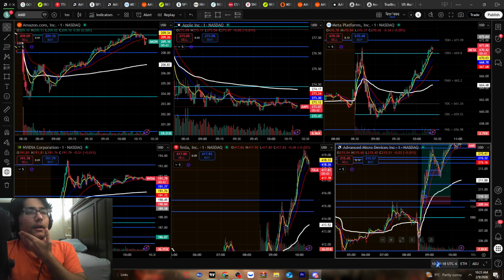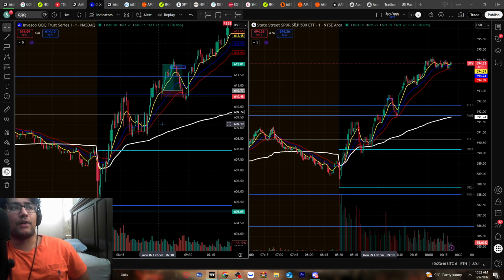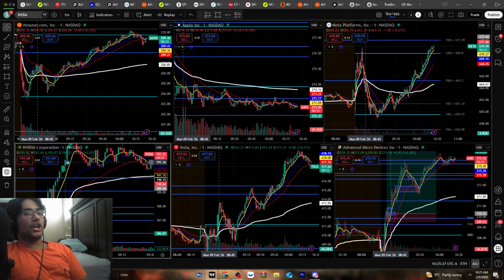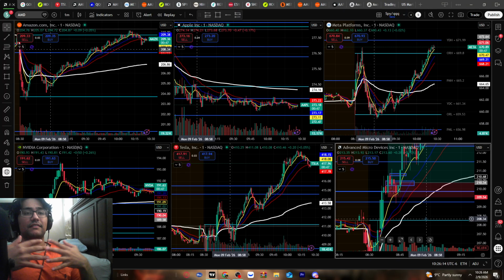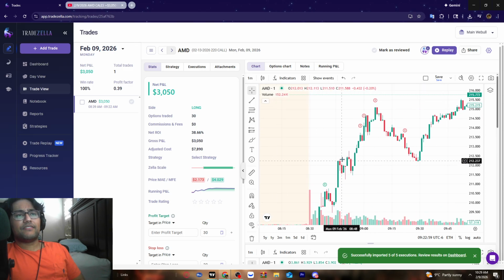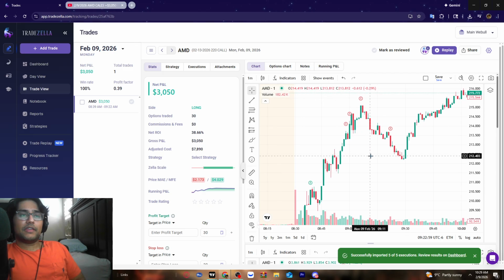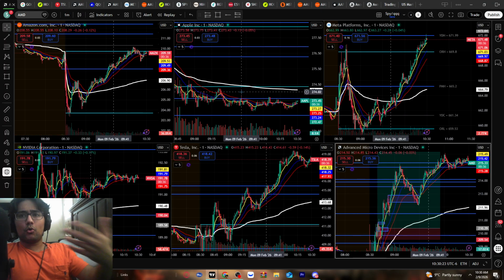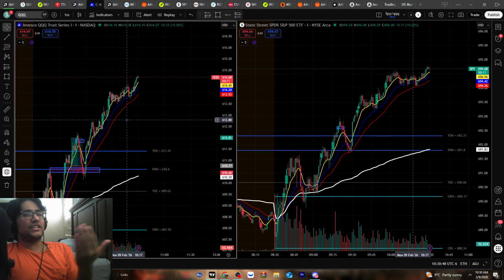AMD CALLS +$3,050 (UP $15k ALREADY??)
Live Recording video dropped insane information traders gatekeep...

tsla trade, tesla stock, tesla short, day trading tesla, options trading tesla